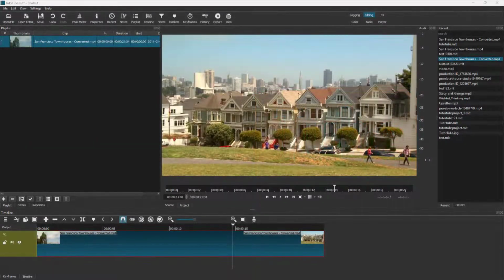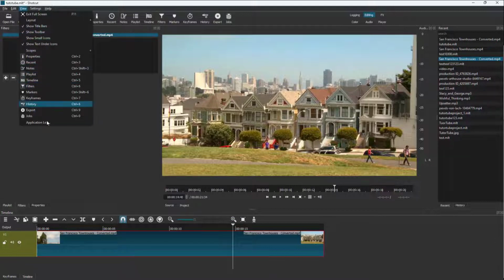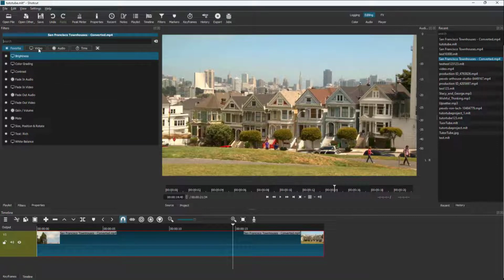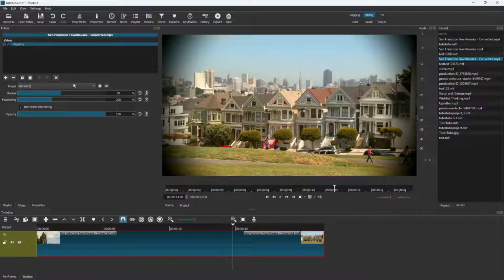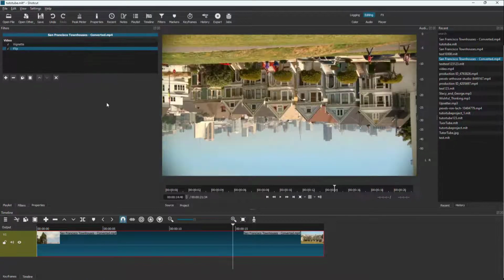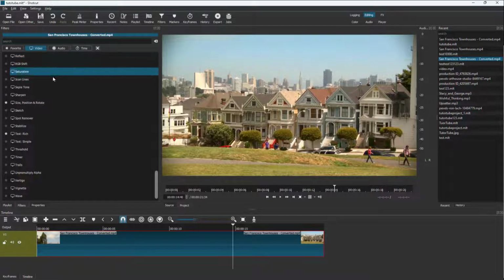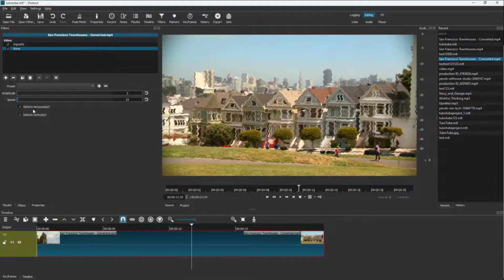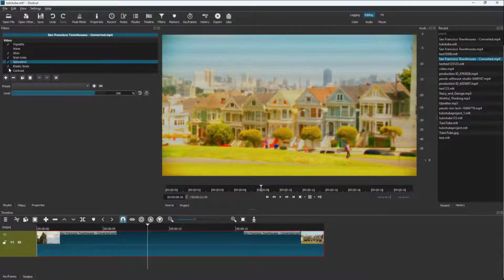Shotcut Tutorial - Lesson 24 - Working with Various Effects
In this tutorial, we will be discussing about Working with Various Effects in Shotcut